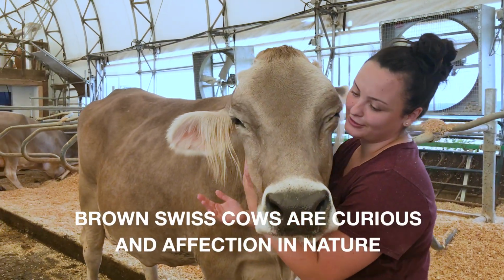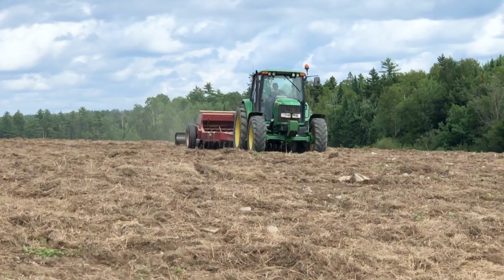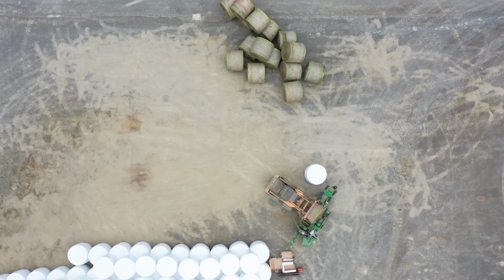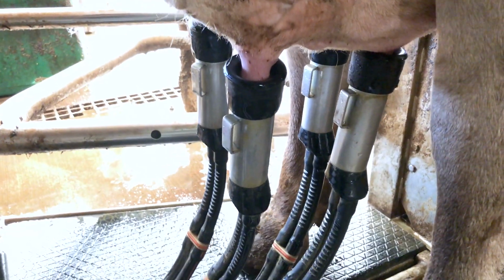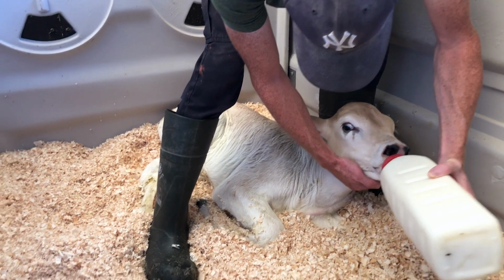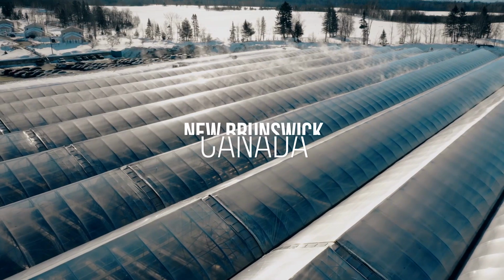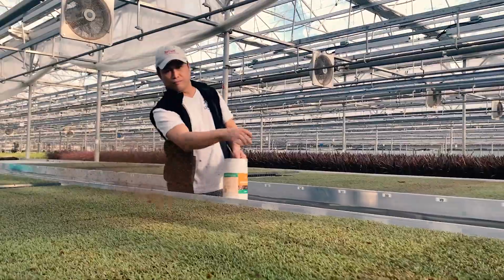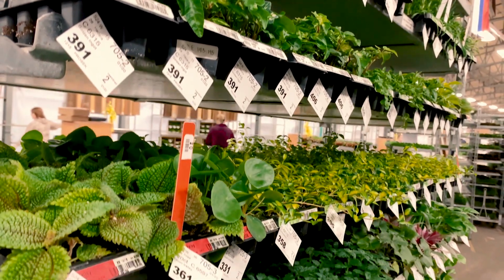Jolly Farmer Open Farm Day 2021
Jolly Farmer has been in business for over 50 years! Our 13 acre state of the art greenhouse facility produces high quality young plants for growers across North America. We also own a herd of 40 brown swiss dairy cows that produces milk for the distribution and production if cheeses and other dairy products.

Jolly Farmer est en affaires depuis plus de 50 ans! Notre serre ultramoderne de 13 acres produit de jeunes plants de haute qualité pour les producteurs de toute l'Amérique du Nord. Nous possédons également un troupeau de 40 vaches laitières brunes suisses qui produisent du lait pour la distribution et la production de fromages et autres produits laitiers.

Check out last year's video!
Regardez la vidéo de l'année passée!